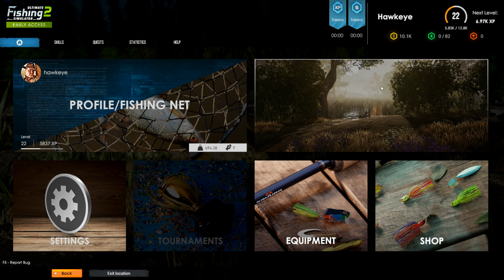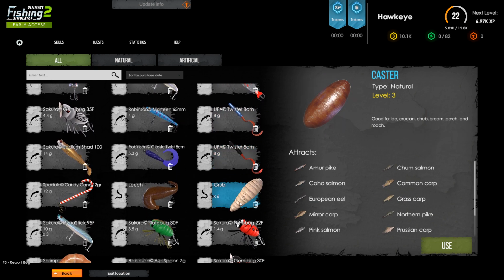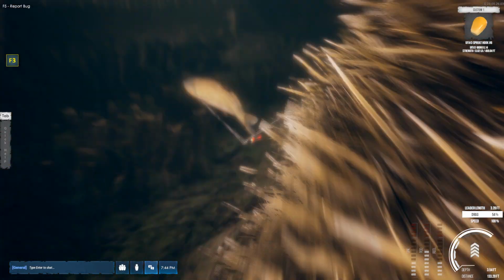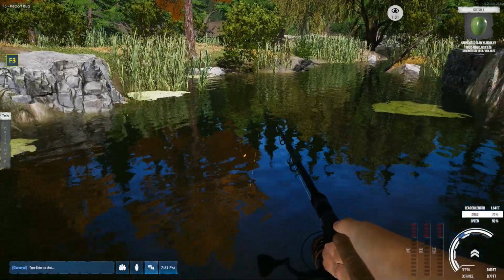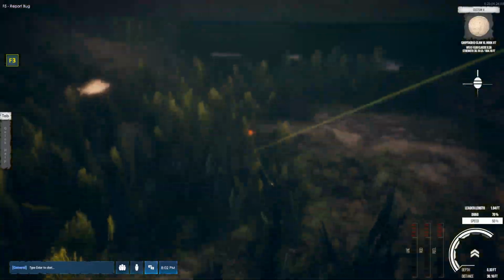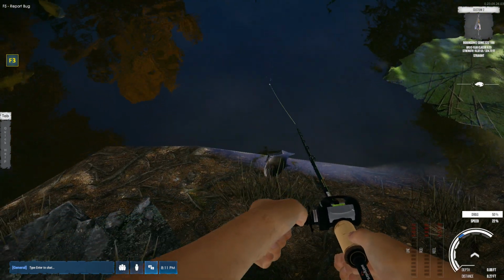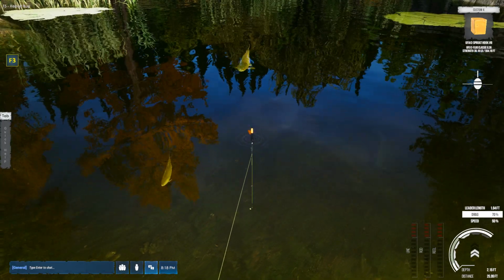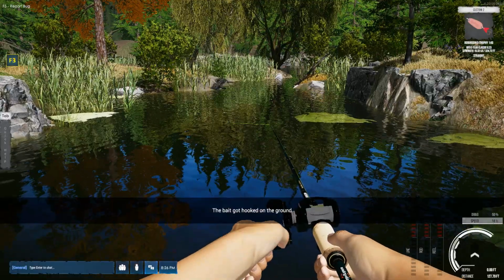Ultimate Fishing Simulator 2 - Russia Map: Grass Carp, Silver Carp, Tench, & Salmon!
*** THE RUSSIAN MAP AT LAST! ***

I have finally been able to level up enough to move on to the next map in the game, the Russia Map.  Also referred to as Курейское Озеро or Kureyskoye Lake, a volcanic lake in the Asian part of Russia, on the southern tip of Kamchatka. It is located in the caldera between the Ilinskij and Kambalnyj volcanoes.  This map has eight spawn points and is home to about a dozen species, including two of the largest fish in the game, the Wels Catfish and Beluga Sturgeon.

In this episode, we will continue exploring as we move on to spawn point #2, a small tributary-like portion of the lake where the water is shallow and loaded with a diverse array of species.  The following species were caught:
     - Silver Carp
     - Grass Carp
     - Common Carp
     - Coho Salmon
     - Pink Salmon
     - Tench